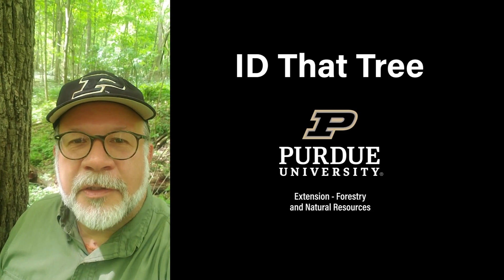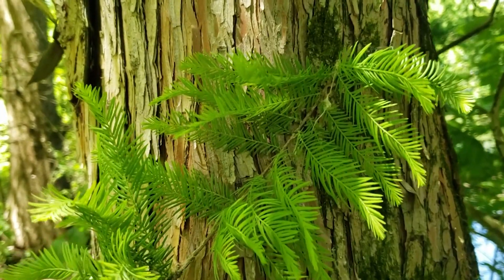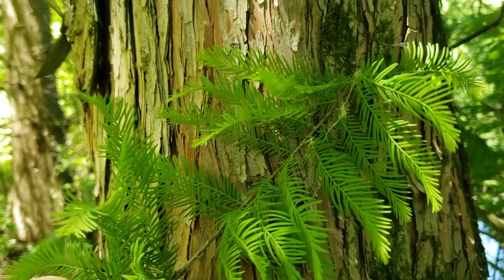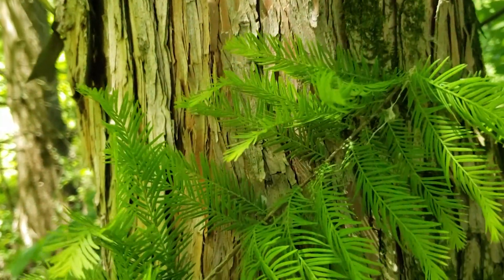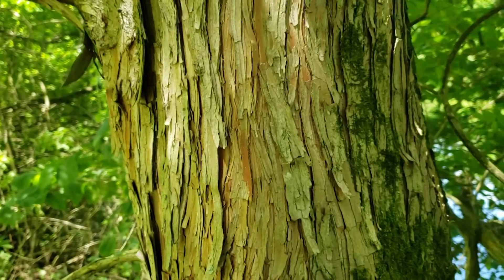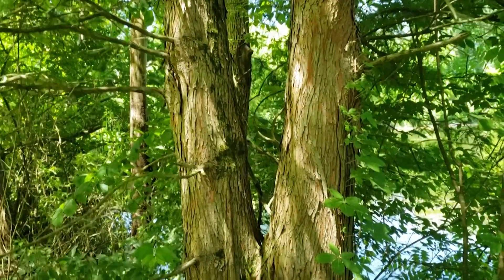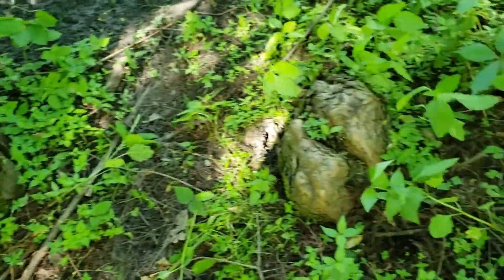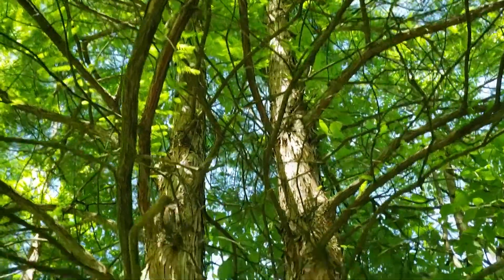ID That Tree: Bald Cypress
Join Purdue Extension forester Lenny Farlee as he introduces you to the Bald Cypress, one of two deciduous conifers in Indiana.